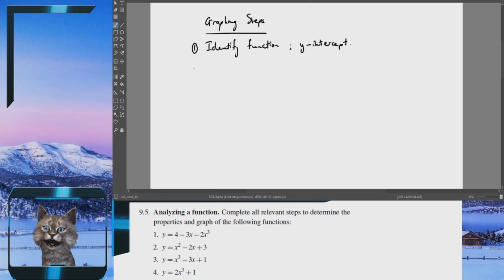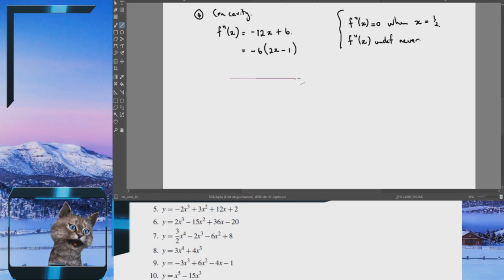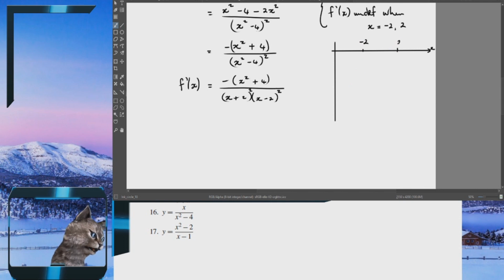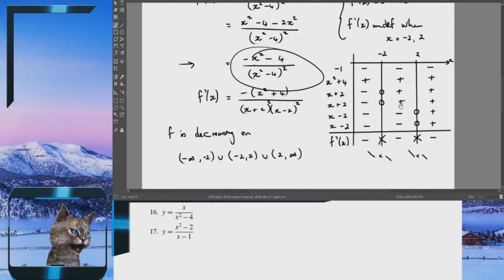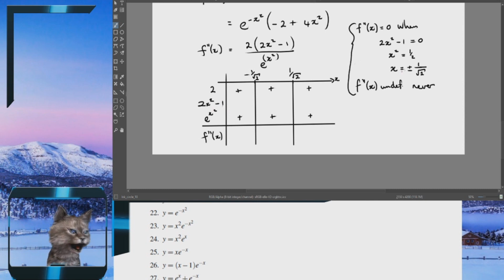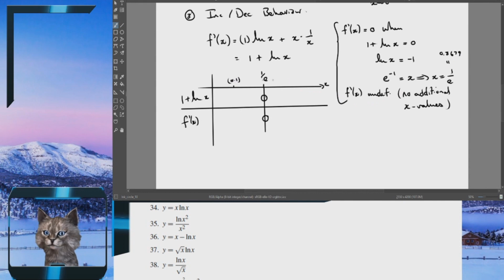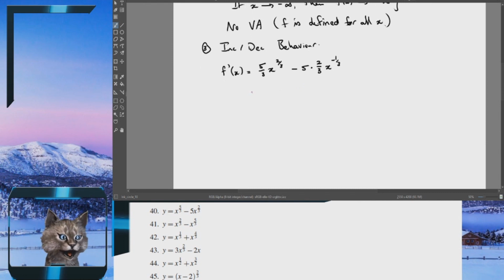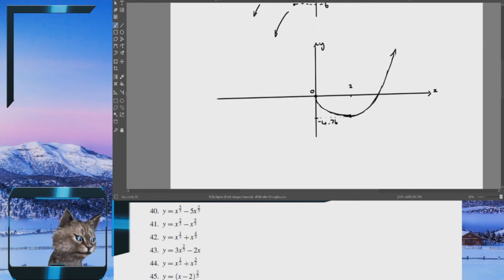Graphing functions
In this video we demonstrate the main steps to analyze some basic functions by way of their derivatives and sketch their graphs.